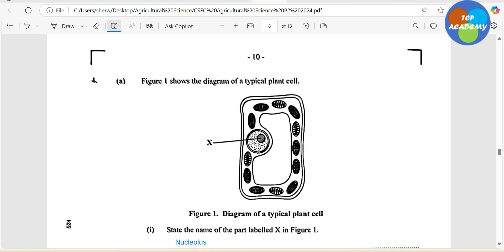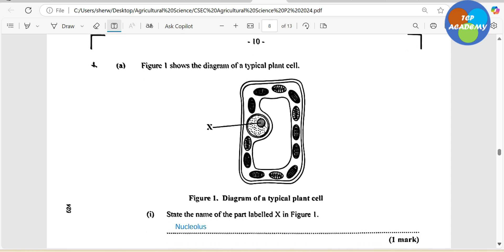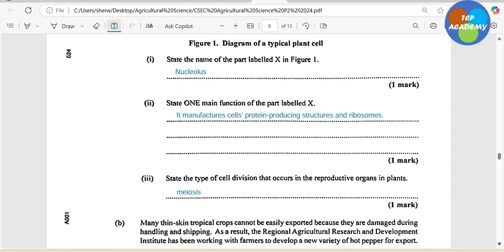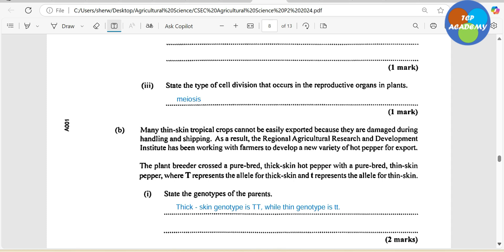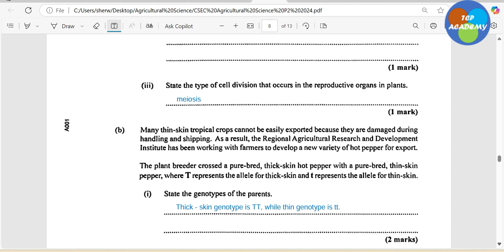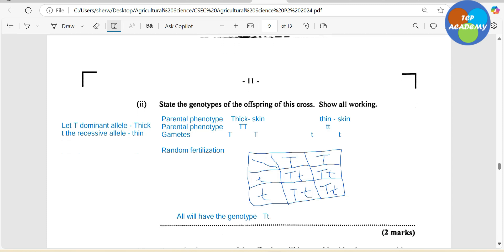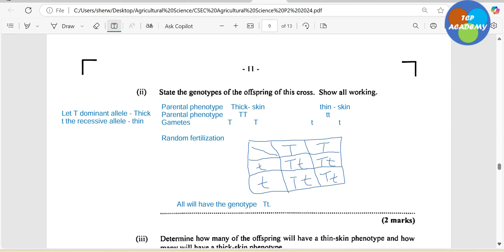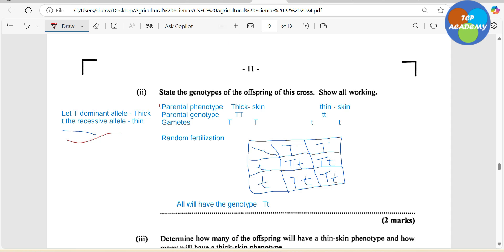2024 CSEC Agricultural Science paper 2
2024 CSEC Agricultural Science paper 2